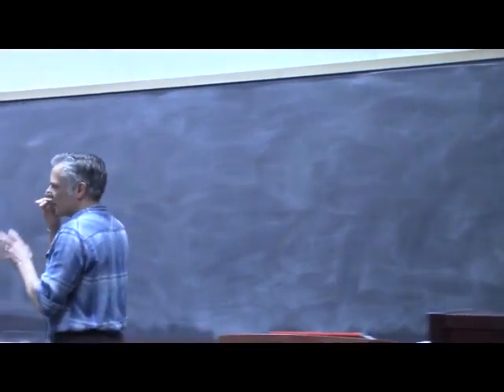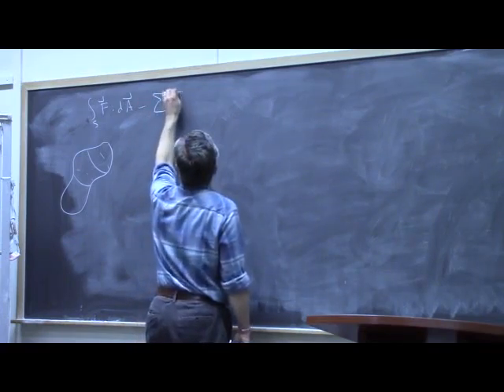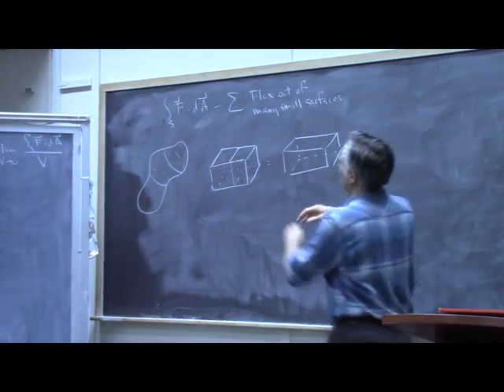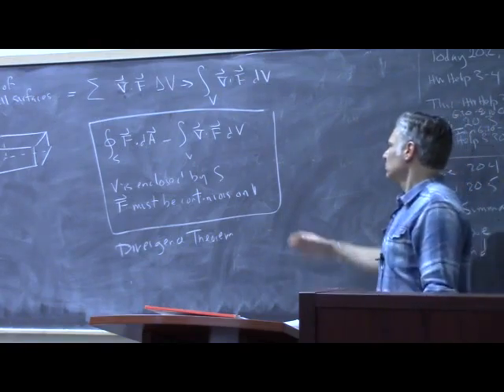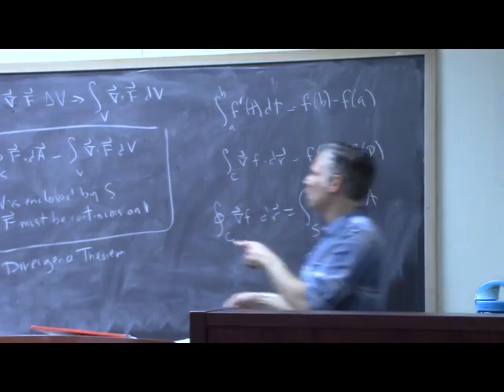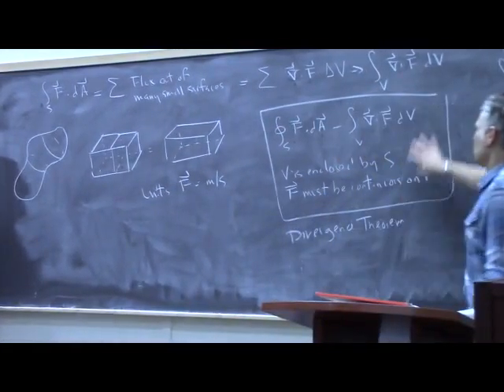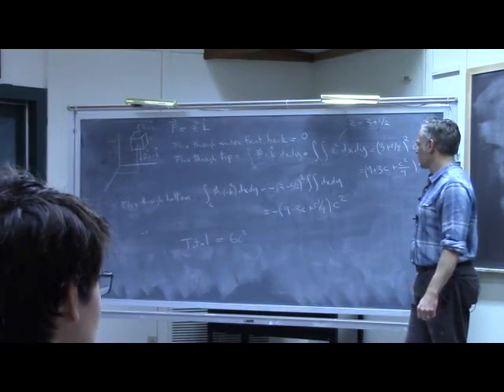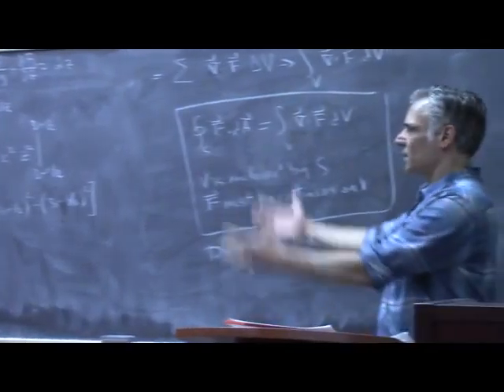Calculus3Week09Class02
Calculus III. College of the Atlantic.  2016.